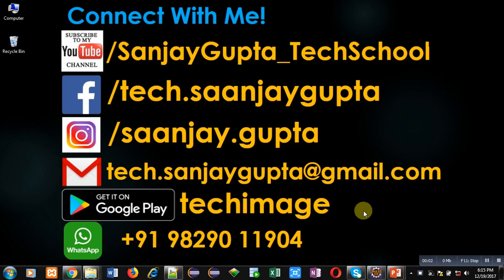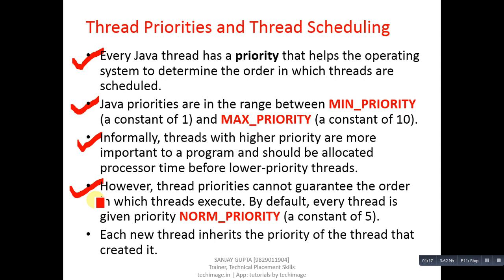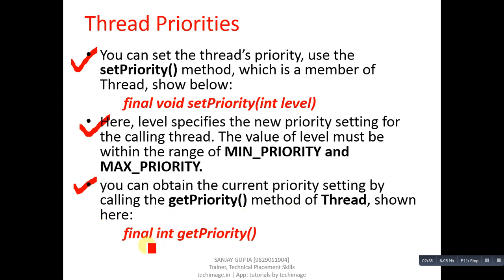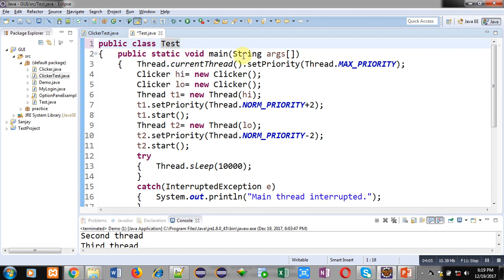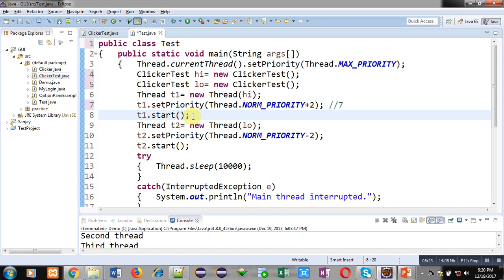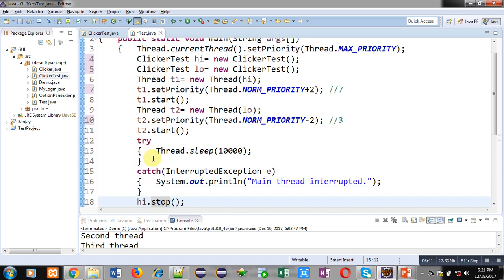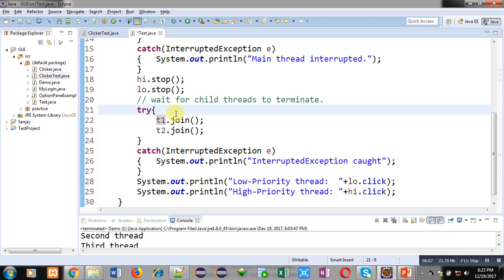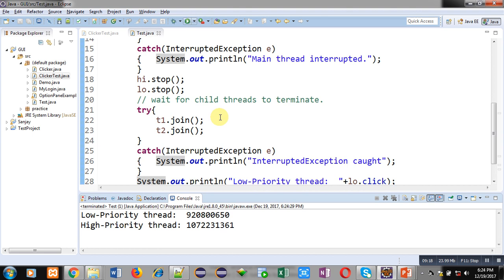50 Java | How to apply priorities using setPriority and getPriority in multithreading in java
How to apply priorities using setPriority and getPriority in java.